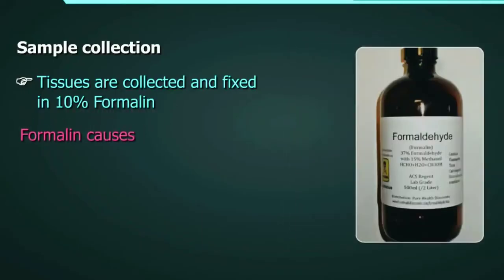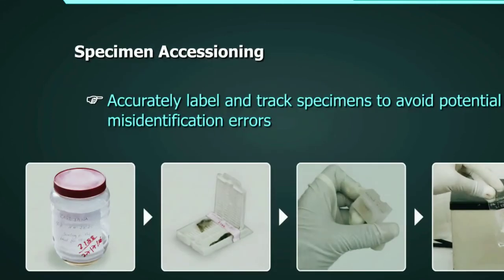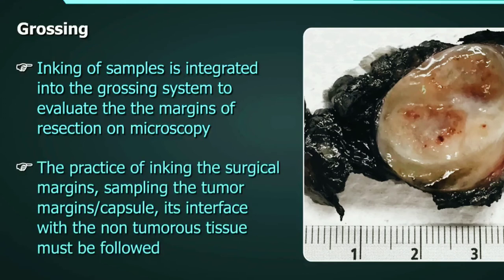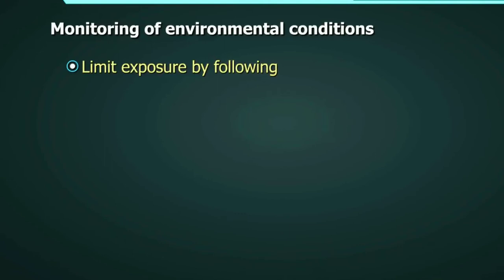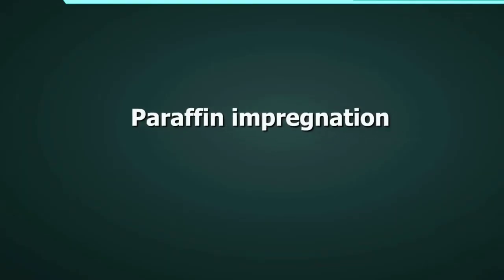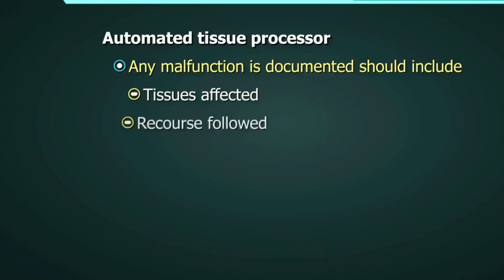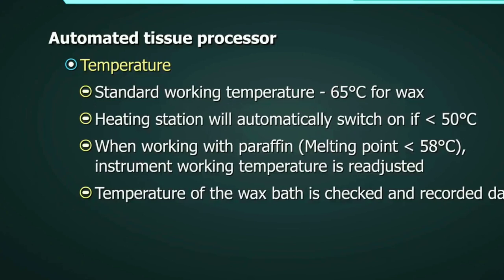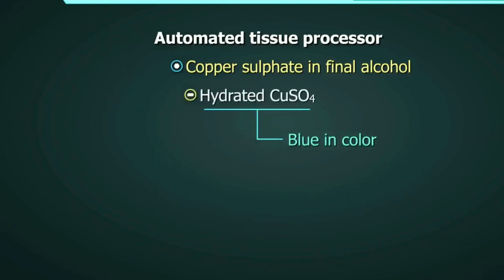Automatedtissueprocesser_Problems, uses_